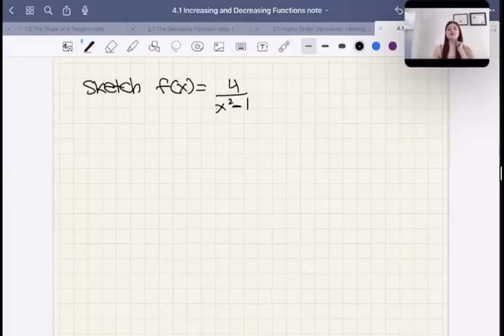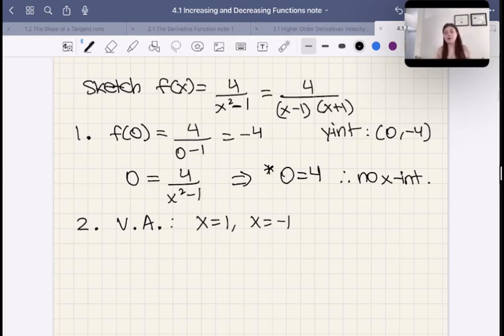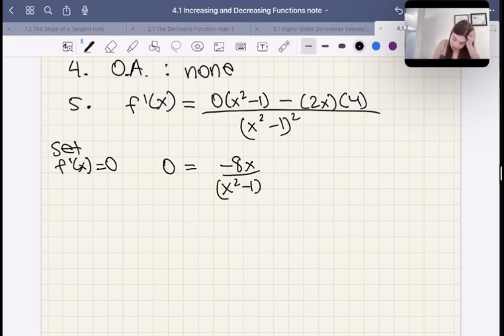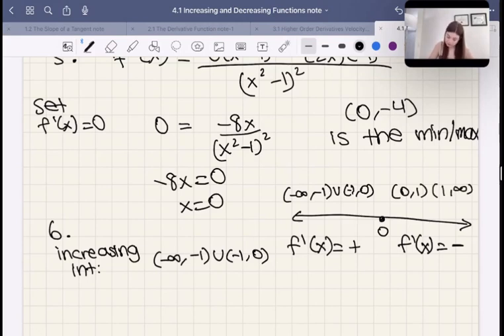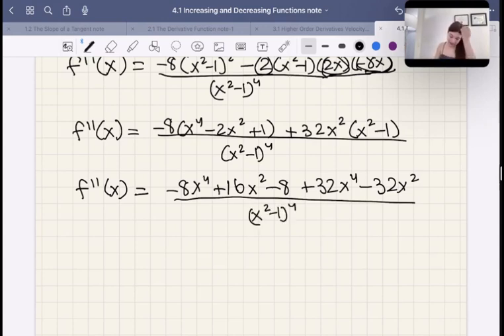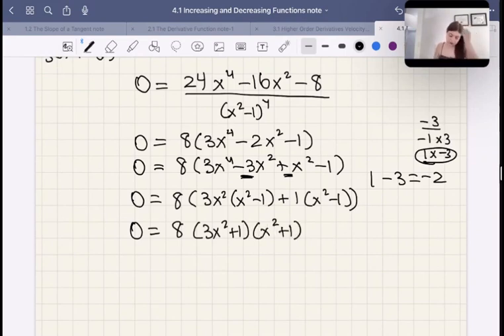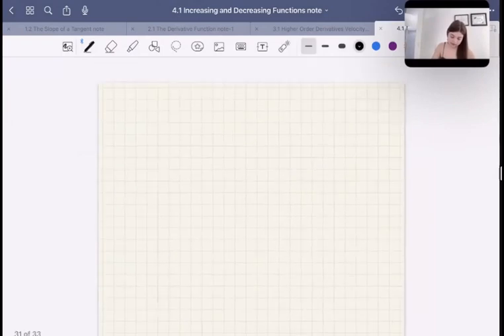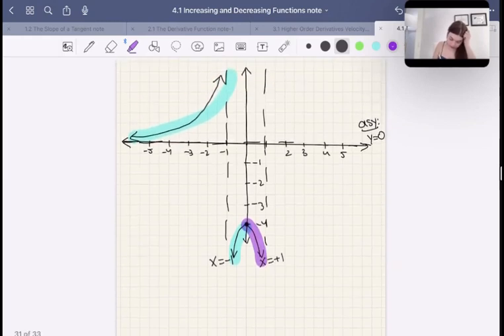Curve Sketching - Calculus - Part 2